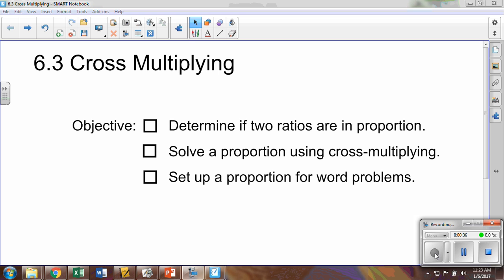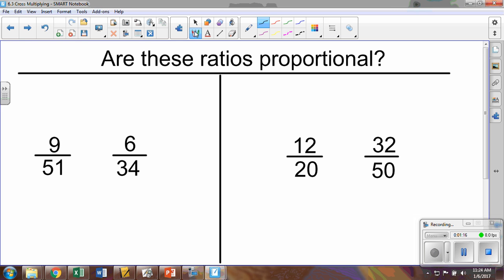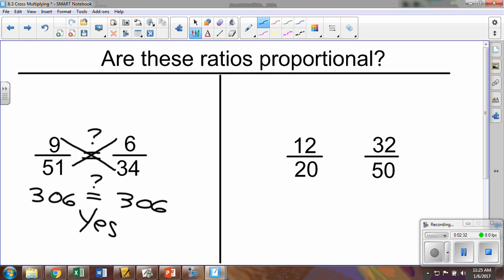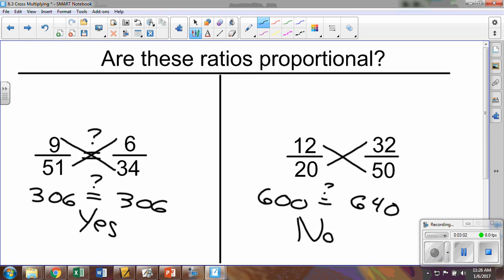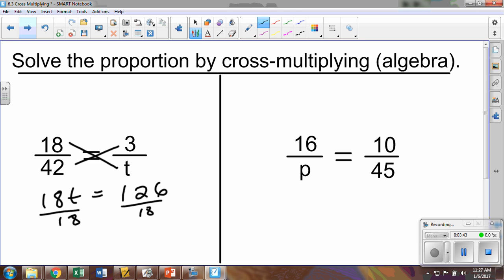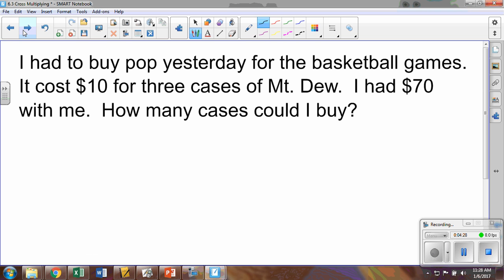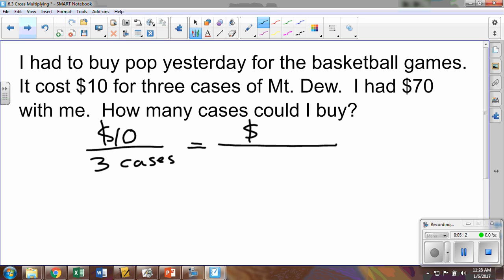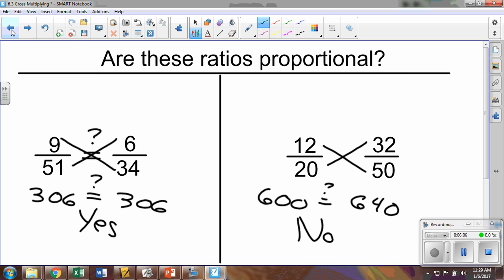6.3 Cross Multiplying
What are proportions?  How can cross multiplying be used to solve a proportion?  How can it be used to verify if two ratios are proportional?